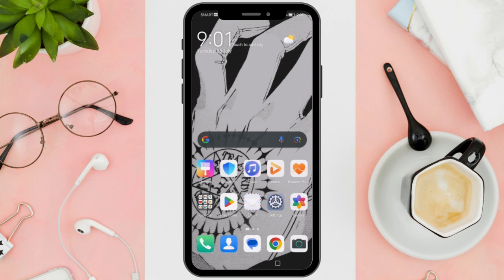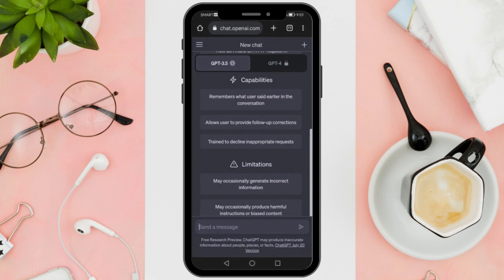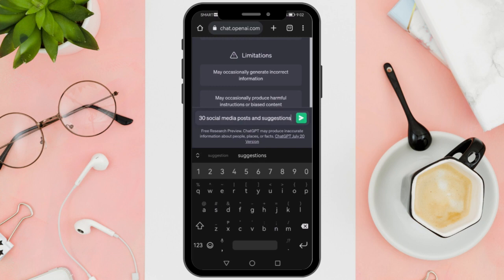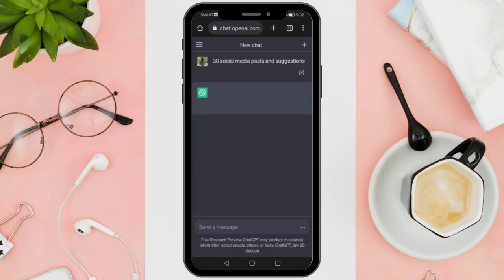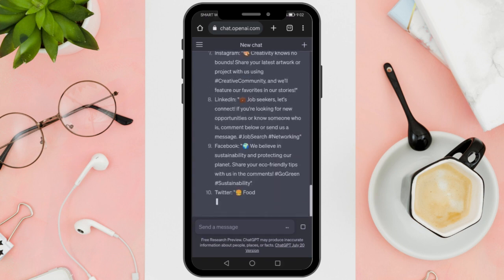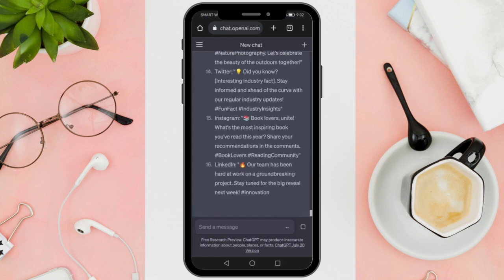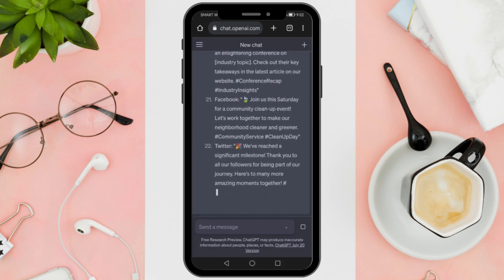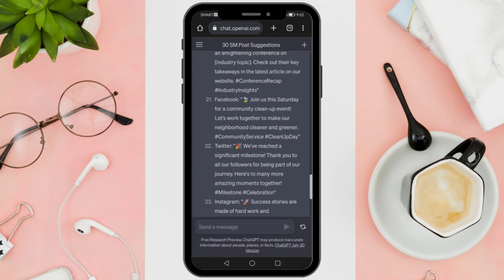ChatGPT Complete Social Media Marketing Plan In One Click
Discover the future of social media marketing with ChatGPT! This video unveils ChatGPT's powerful AI-driven plan, perfect for beginners and experts alike. Craft a winning strategy for 2023 with personalized content, tips, and automation tools. Simplify your social media efforts and elevate your brand with ChatGPT's Complete Social Media Marketing Plan.